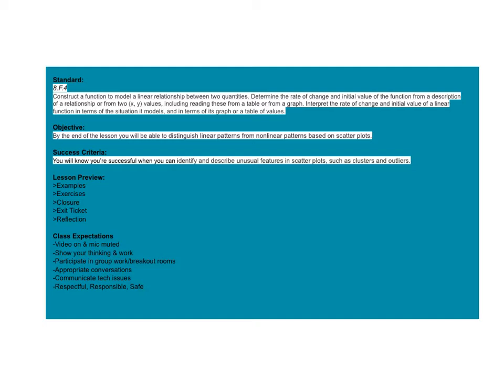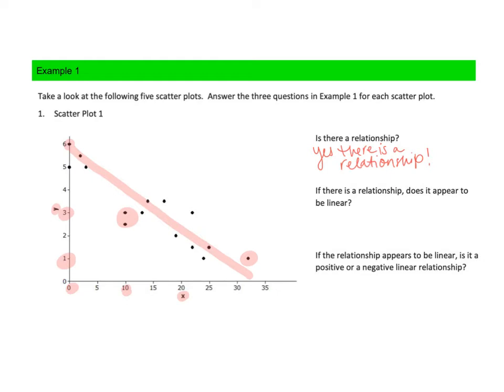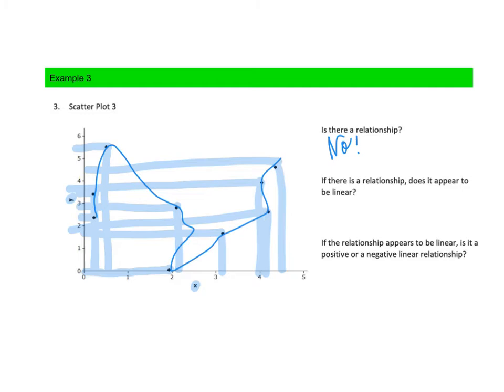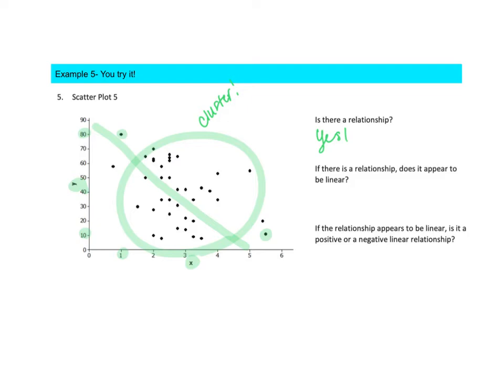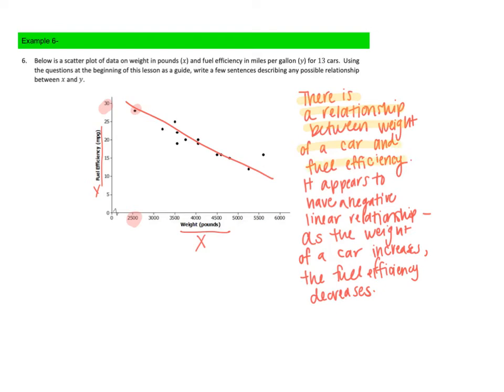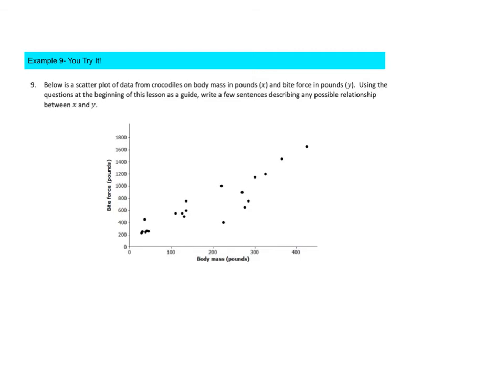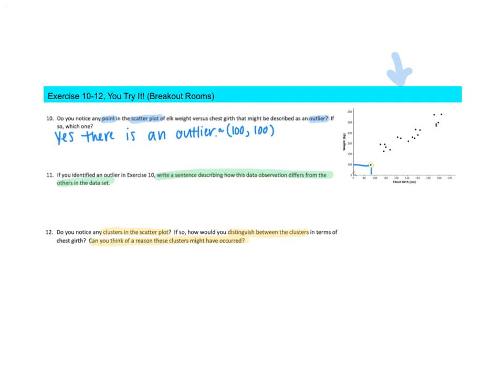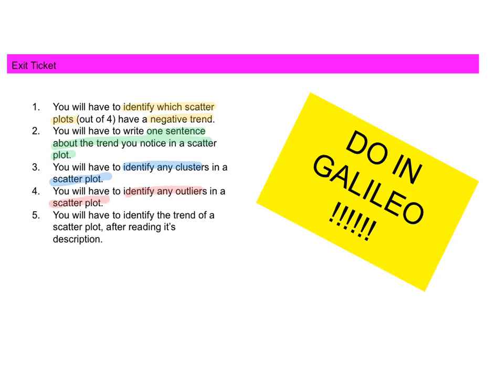Module 6, Lesson 7